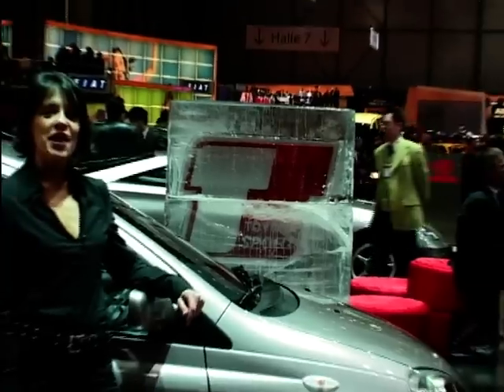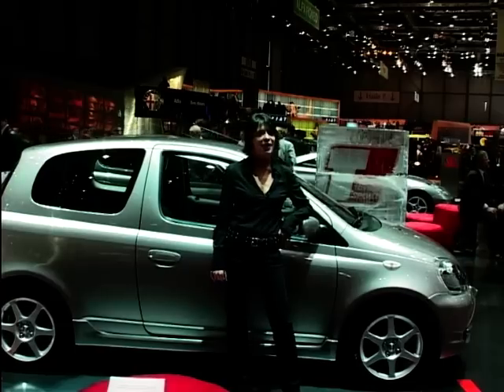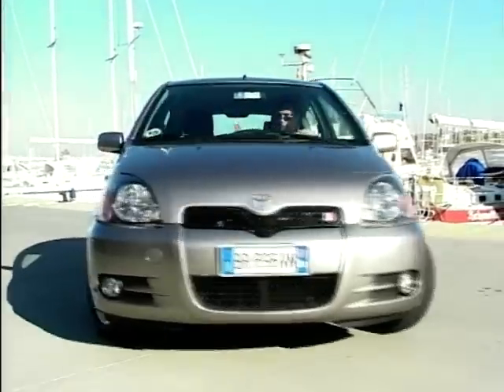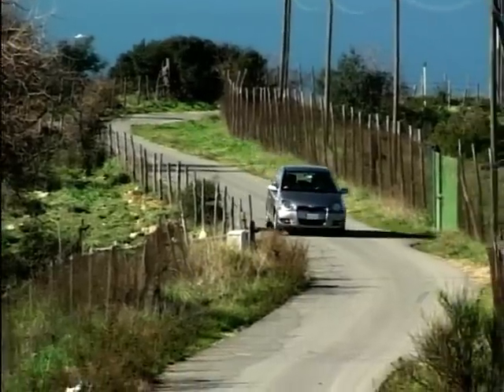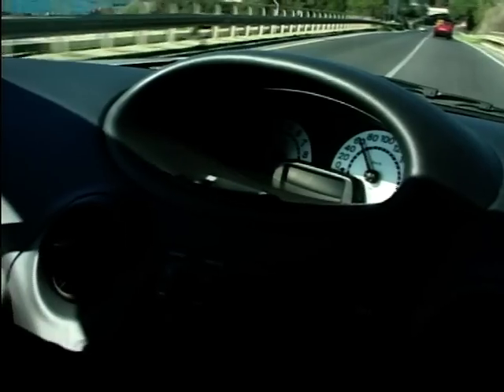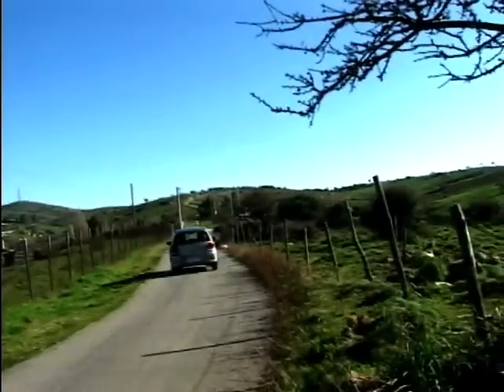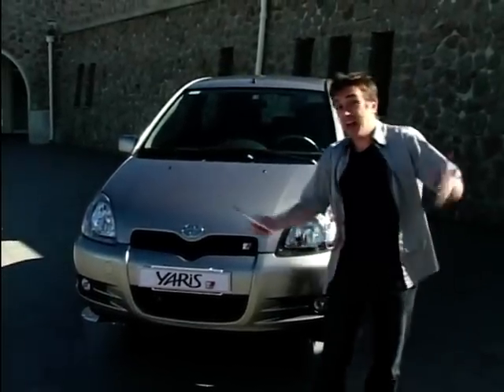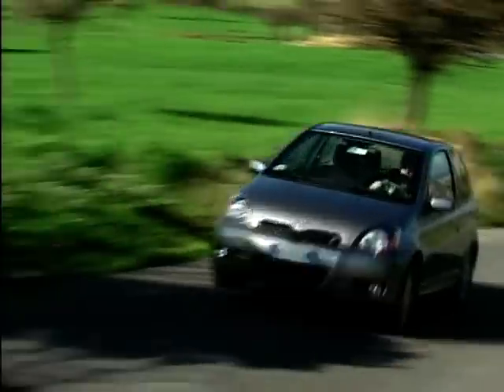Toyota Yaris T Sport Review - With Richard Hammond (2001)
In this clip, Ginny Buckley gives a brief overview of the Toyota Yaris T Sport before Richard Hammond takes to the road in one to assess its performance, practicality, design, and value for money.

Social Media